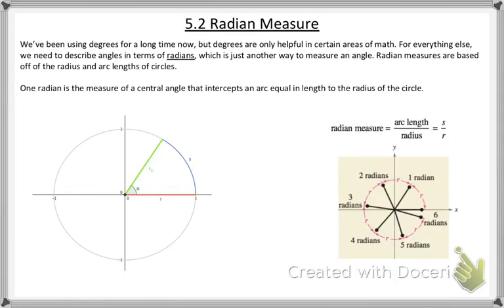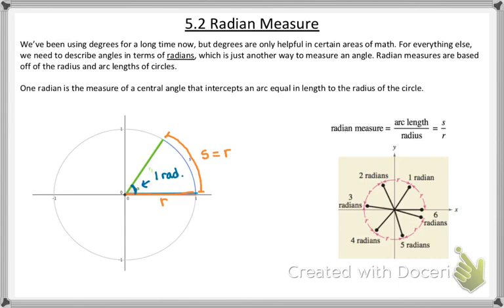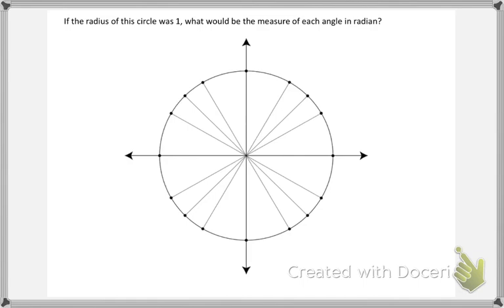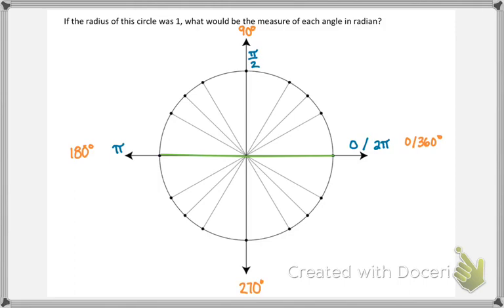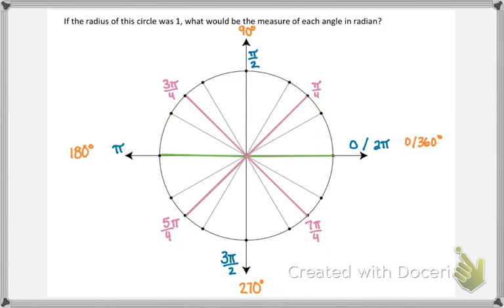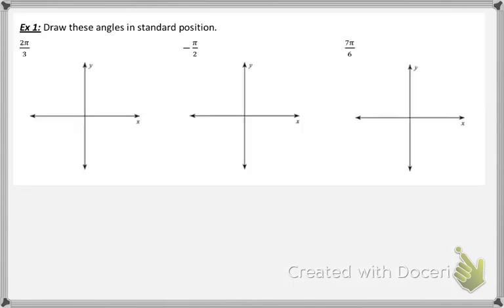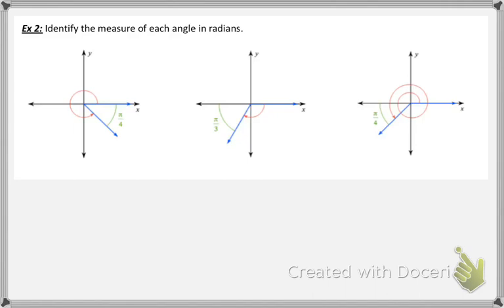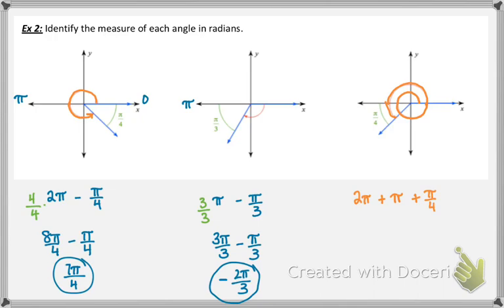232_5.2 Radian Measure